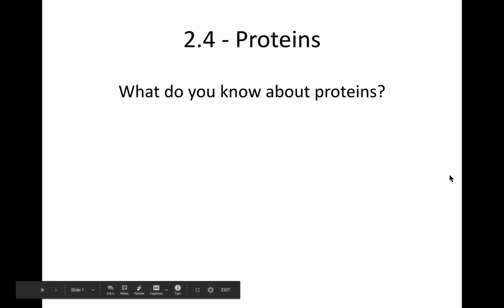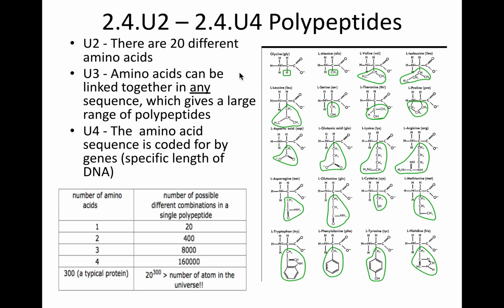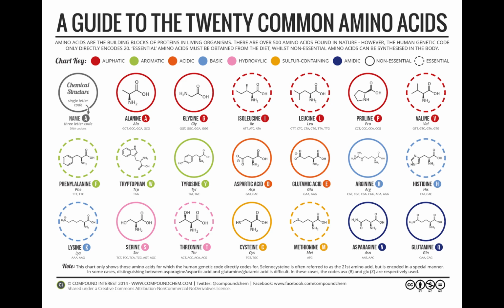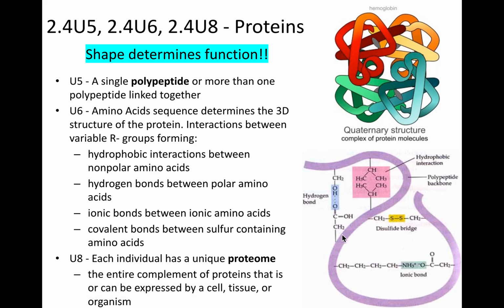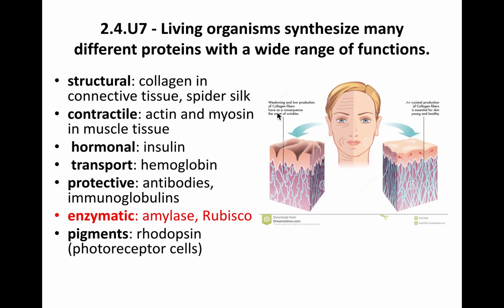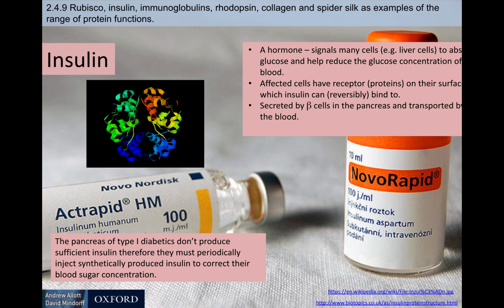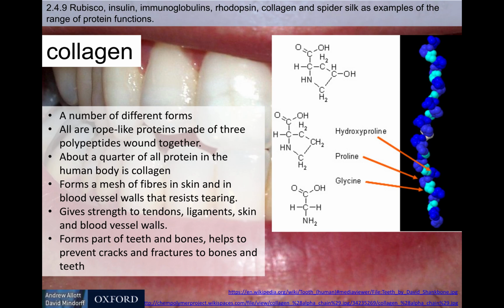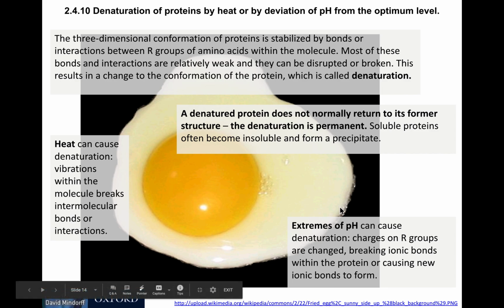2.4 Proteins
Watch this video to help you understand Topic 2.4 Proteins.